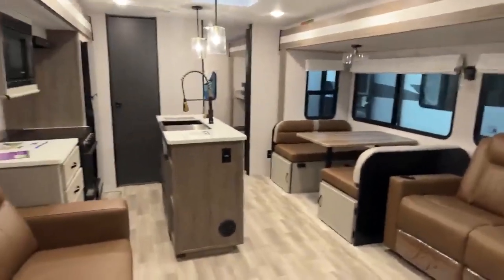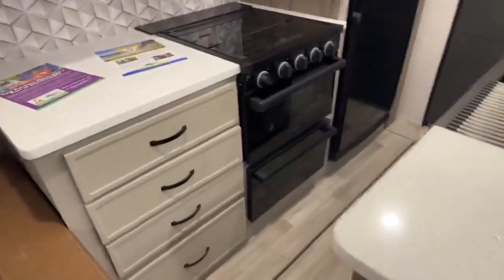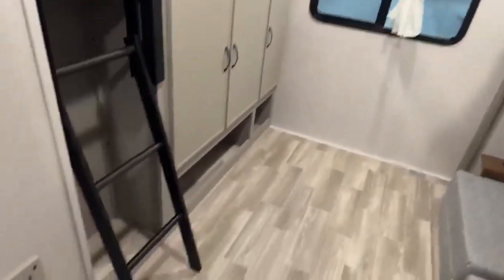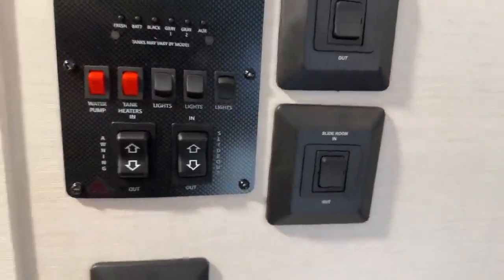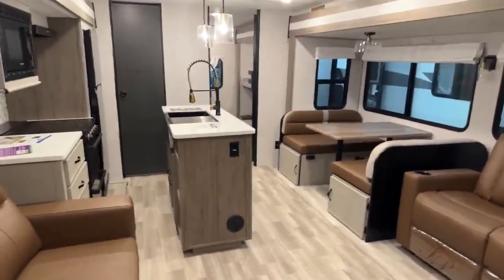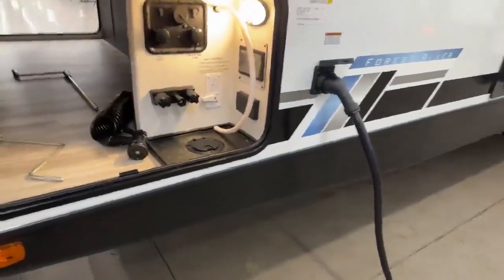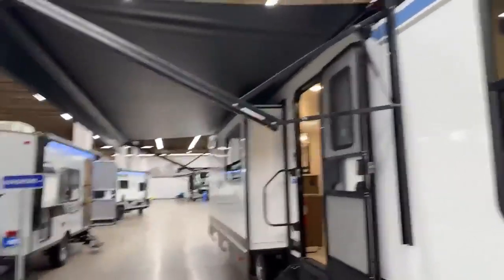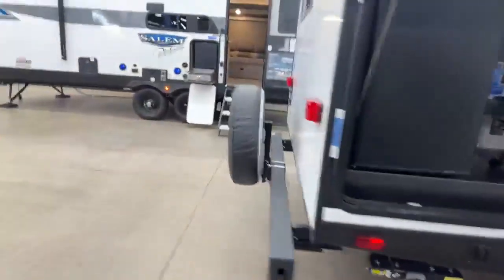LOOK AT THIS!! | 2024 FOREST RIVER VIBE 34BH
SUPER COOL NEW COLORS AND FEATURES IN THIS NEW 2024 VIBE!! BUNK ROOM, RECLINERS, KITCHEN ISLAND, LOTS OF STORAGE AND HUGE OUTDOOR KITCHEN!! IT'S AVAILABLE NOW!!

BIG BEN
GANDER RV!!